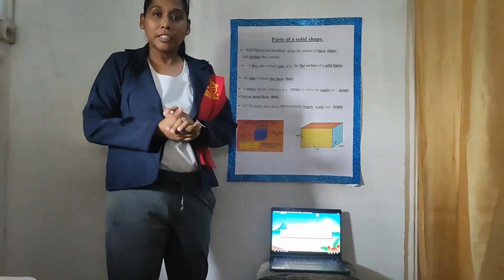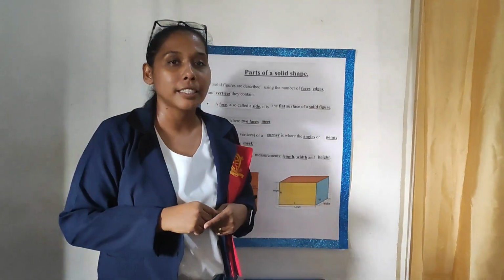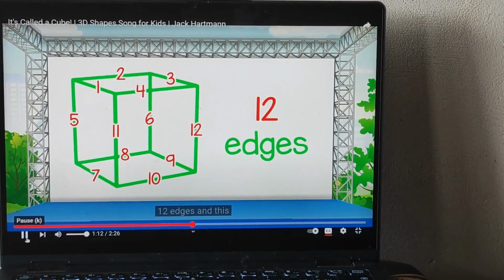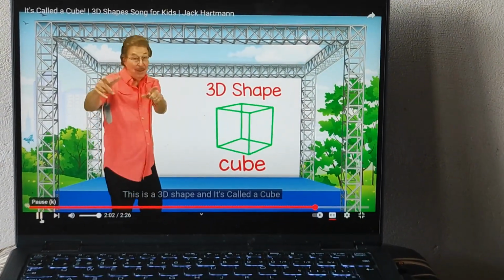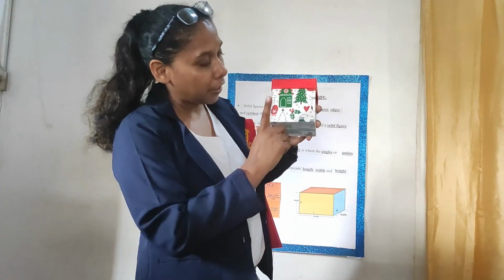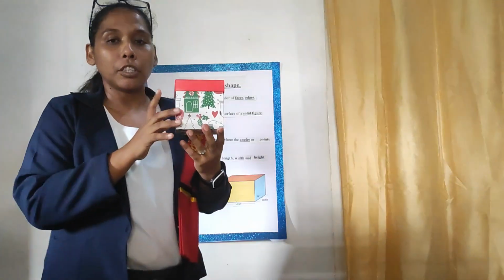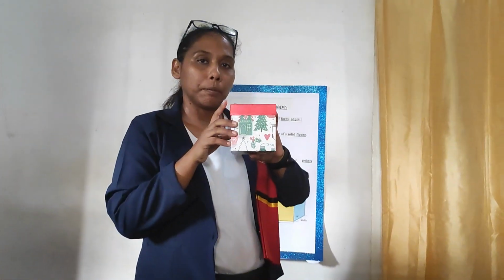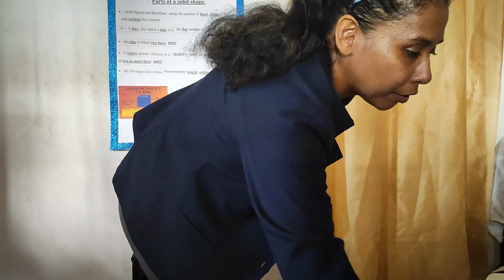Cube Video by Tr. Roxanne